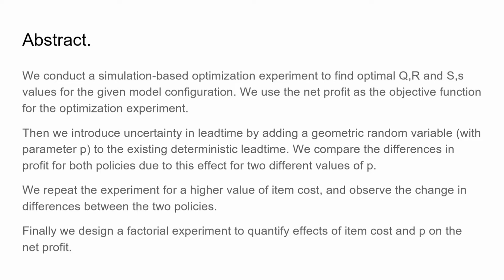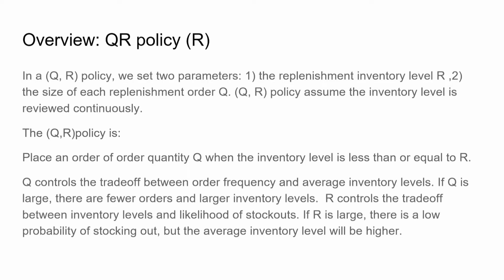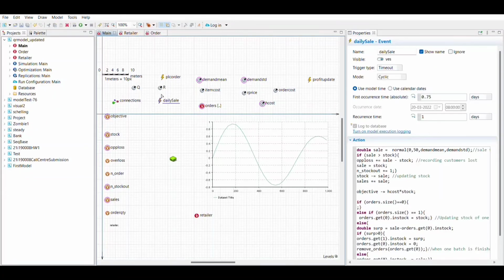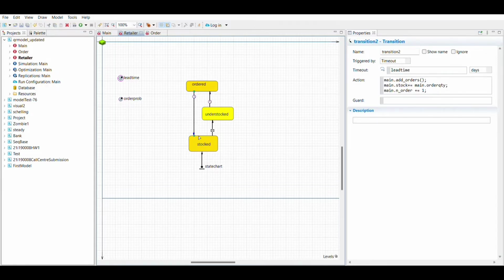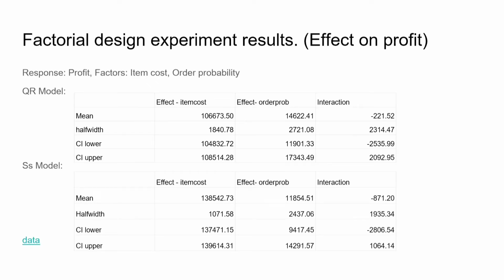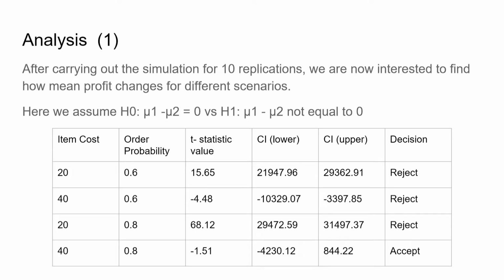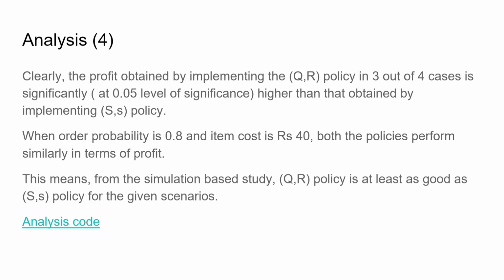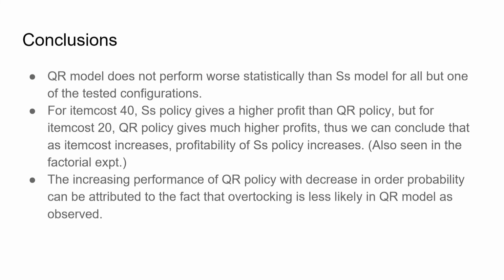IE630 Project: Comparison of QR and Ss inventory policy under some uncertainty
Aakash Roy: 21i190007
Yannick Furtado: 21i190008
Riya Sultana: 21i190011
Srija Mukherjee: 21i190013